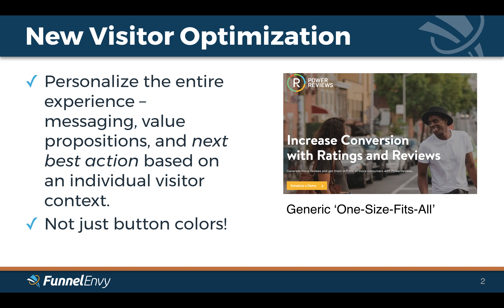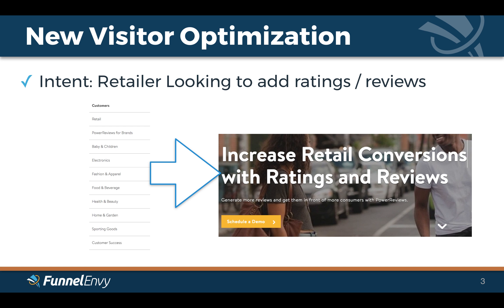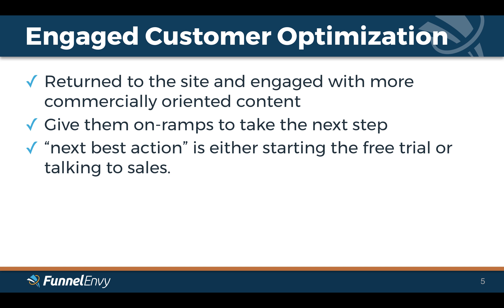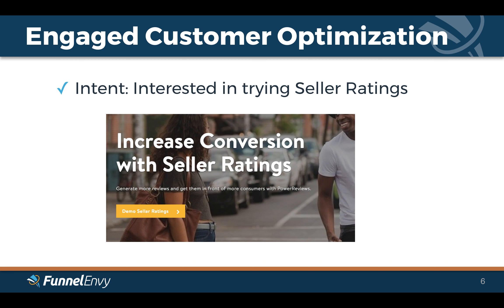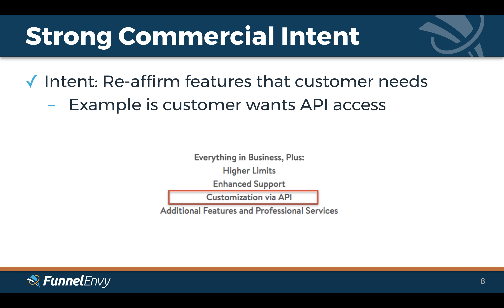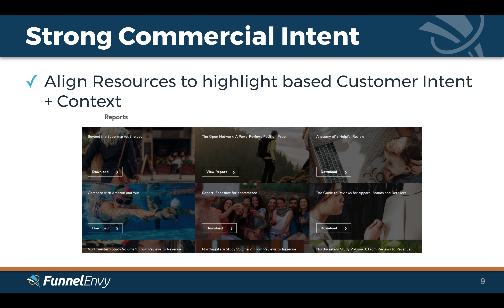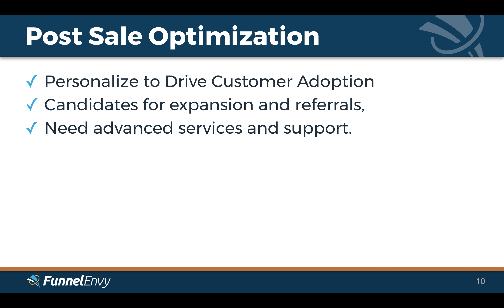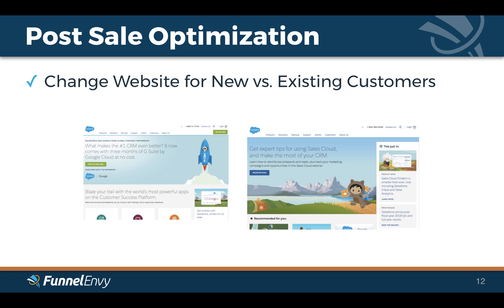PowerReviews Optimization Solutions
Website Optimization Services